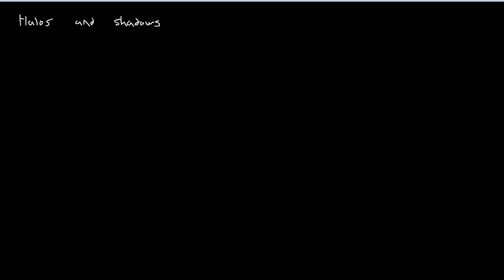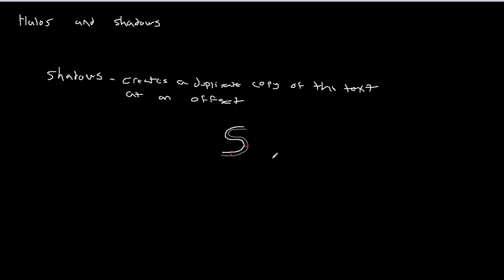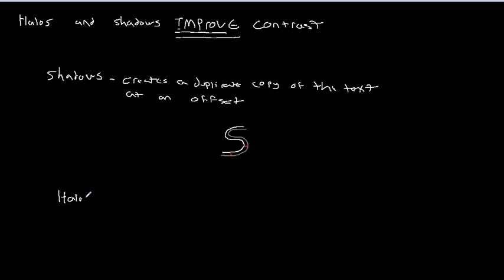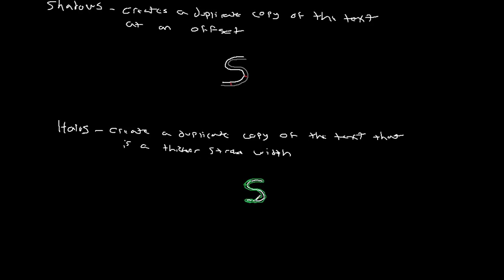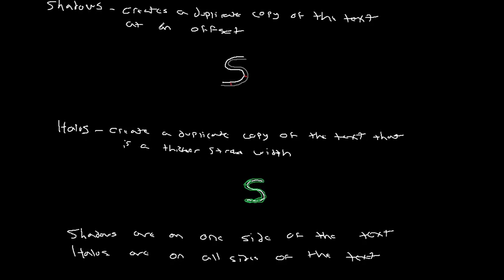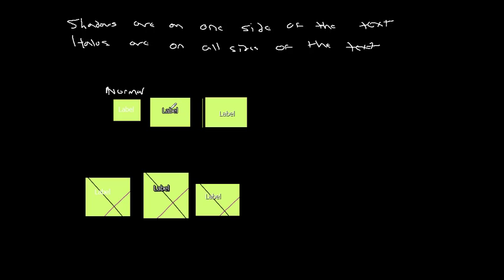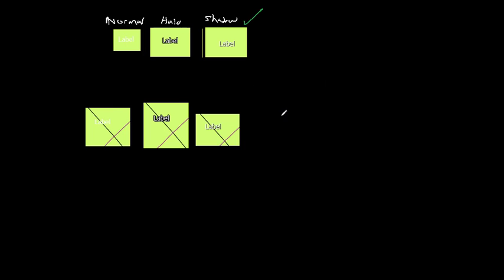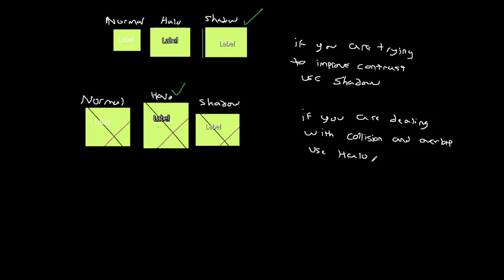Shadows And Halos